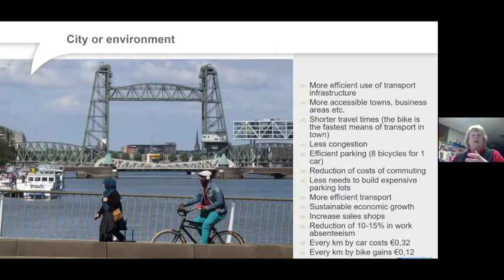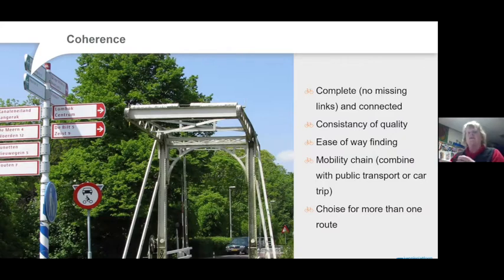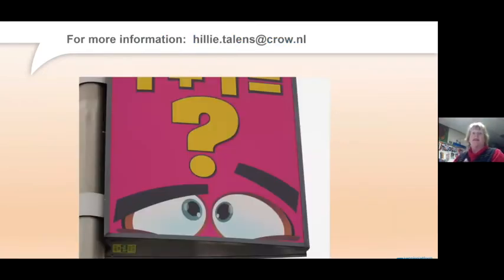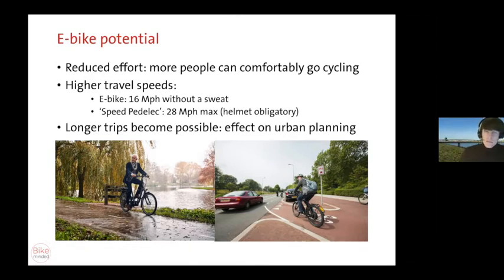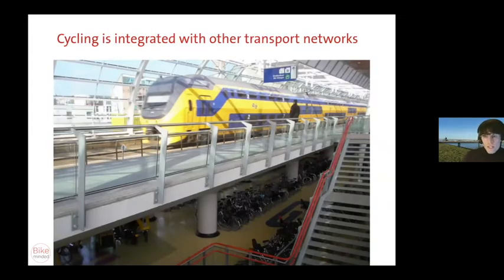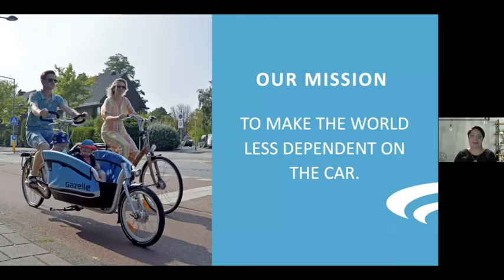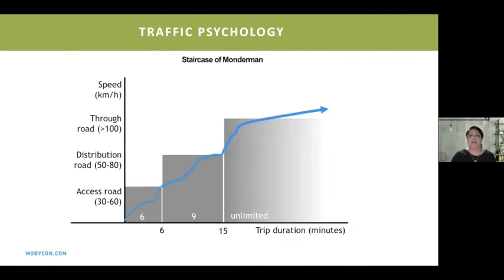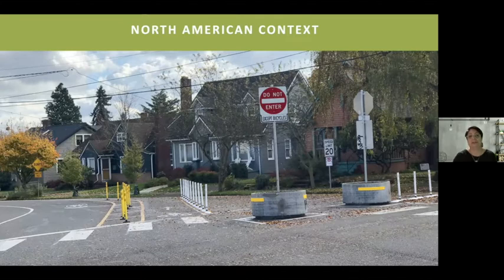Netherlands Mobility Workshop: Breakout 3: Inclusive (E-)Bike Design and Planning (4/4)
Cities all over the world are embracing cycling and pedestrian friendly streets. The COVID-19 crisis has offered a unique window to rethink, redefine, and reallocate streetscapes and the way they are used.

Together with Dutch Cycling Embassy the Consulate General of the Netherlands in San Francisco hosted a series of free digital workshops for mobility experts in California, Oregon, and Washington. Goal was to share Dutch knowledge and experience from decades of political processes, transportation planning, and infrastructure design.

Experts from both the public and private sector in the Netherlands participated, including Goudappel Coffeng, Technolution, Breda University of Applied Science, Studio Bereikbaar, Technical University of Delft, ProRail, Bikeminded, Mobycon, and CROW.

In this playlist Mobility Workshop NLinSF 2021 you can rewatch the workshop for Portland and Seattle:
 -Plenary Session
 -Breakout 1: Integrated Mobility Planning and Traffic Management
 -Breakout 2: Mobility Hubs and Multi-Modality:
 -Breakout 3: Inclusive (E-)Bike Design and Planning (this one)